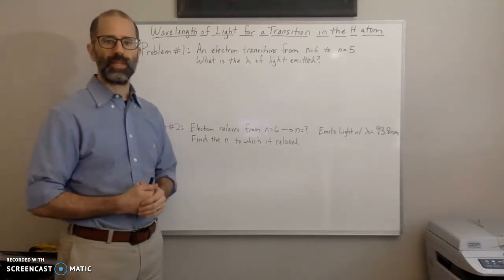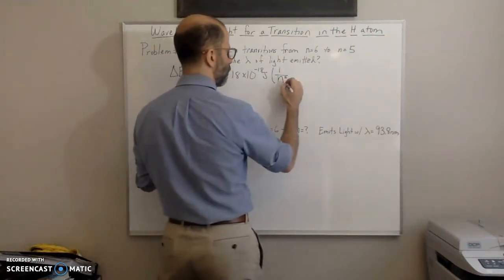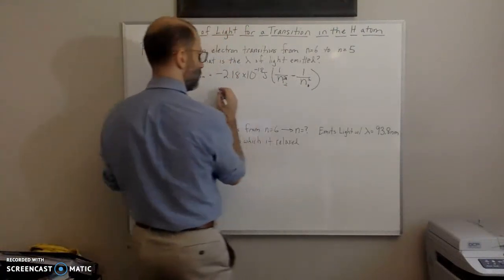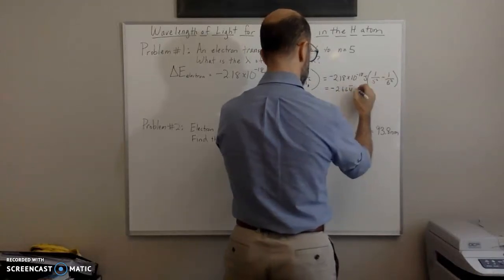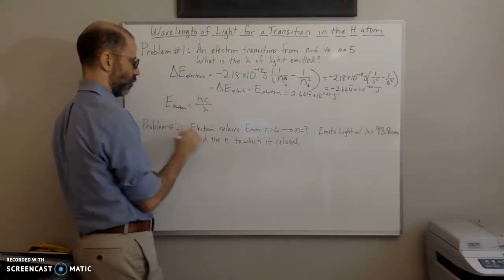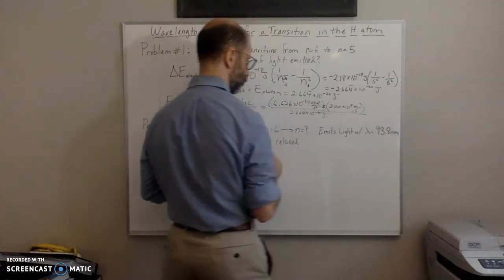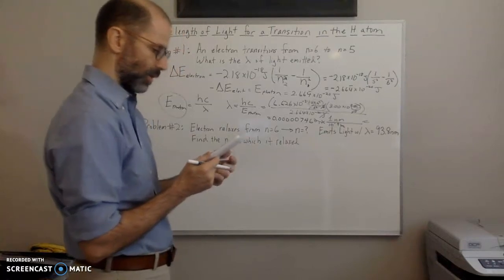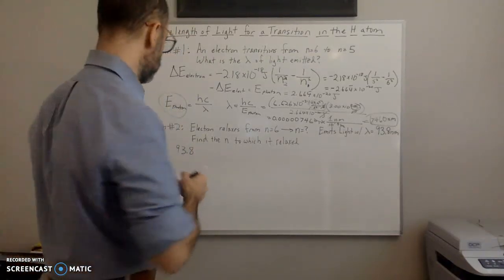Wavelength of Light for a Transition in the Hydrogen Atom-Practice Problem #1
In this video I go over the first of two practice problems where one uses the transition of an electron to figure out the wavelength of light and vice versa.